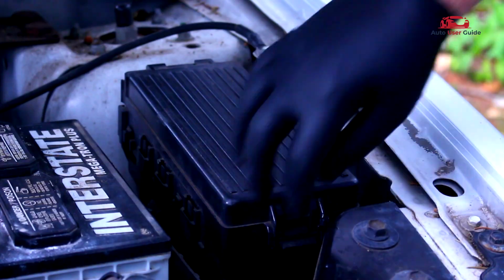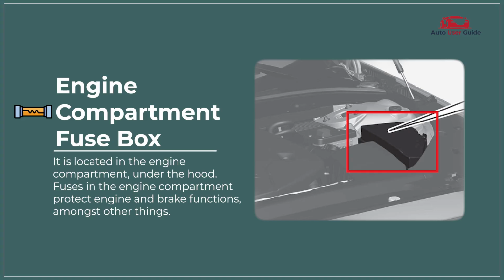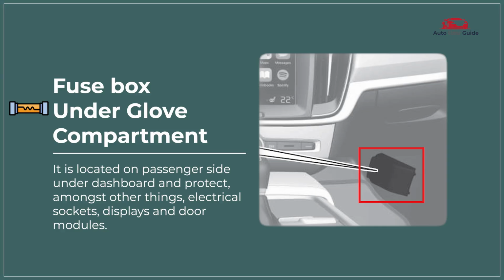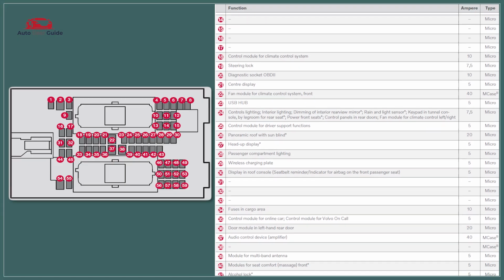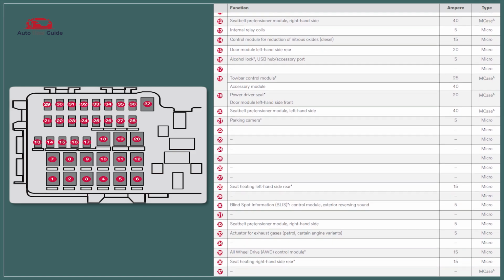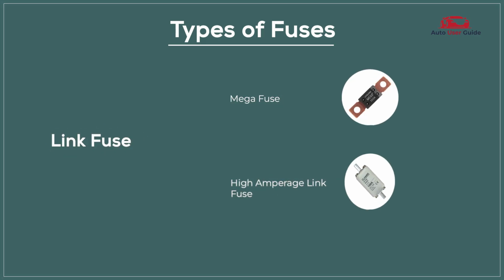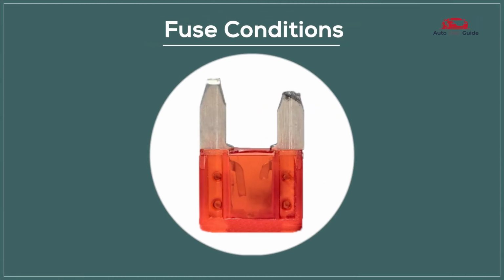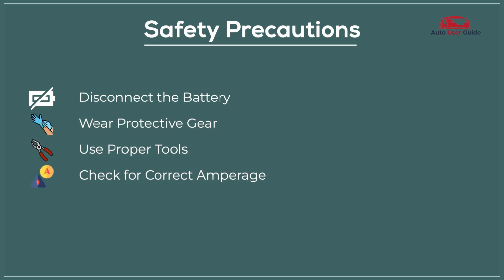Volvo S60 (2021 to 2023) Fuses, Fuse Box Diagrams & Location Guide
Looking for the fuse box in your Volvo S60? Whether you drive a 2021, 2022, or 2023 model, this guide makes it simple to locate and understand every fuse panel.

In this video, we’ll walk you through:

The fuse box locations in the 2021–2023 Volvo S60 (engine bay, passenger compartment, trunk)

Complete fuse diagrams and layouts for each model year

What each fuse controls—like lights, AC, infotainment, power seats, and more

Safe steps to identify and replace blown fuses

Perfect for DIY troubleshooting, electrical repairs, and understanding your Volvo S60’s power distribution.